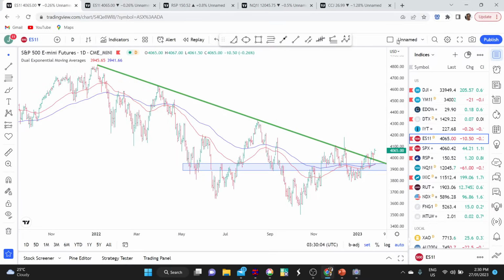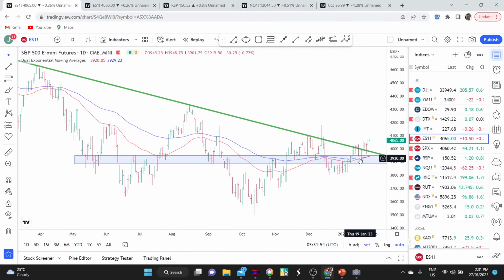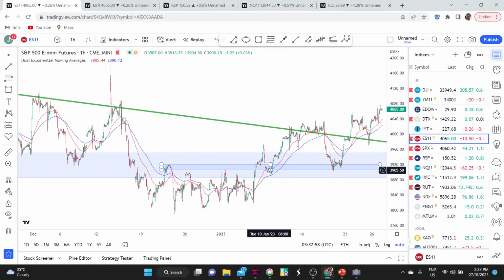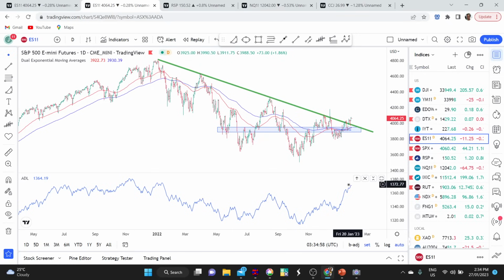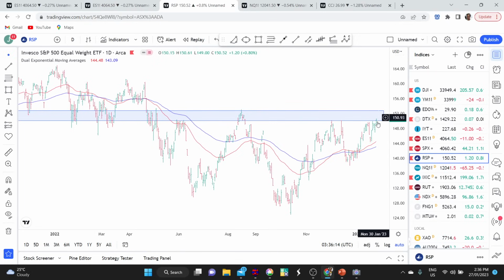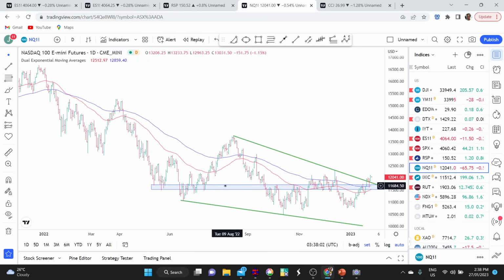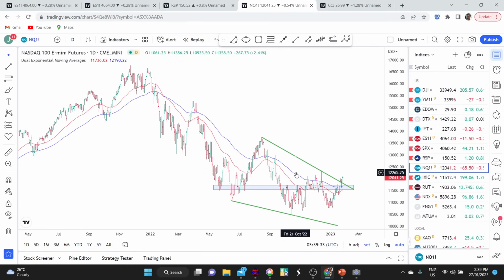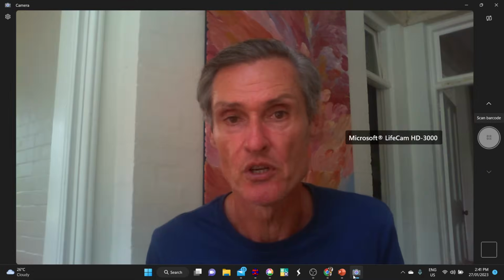SP500 Hasn't Done THIS For 12 Months | Big Internal Shift In Play | Stock Market Technical Analysis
00:00 Intro
00:32 SP500 does THIS for the first time since February
04:29 Look at what this key indicator is doing
05:28 Few people are talking about this (but they should)
08:03 [important] 3 key points about the Nasdaq (and what it means for markets)